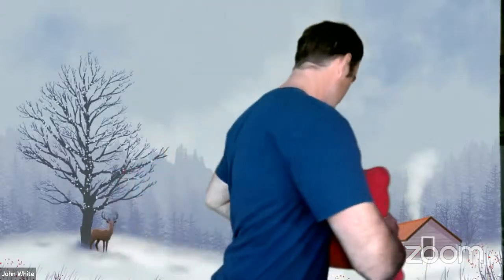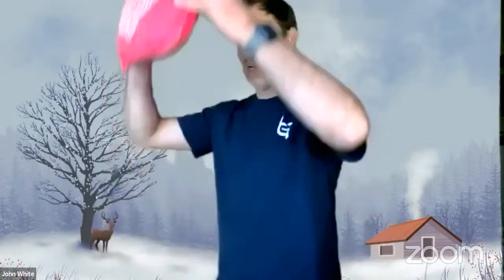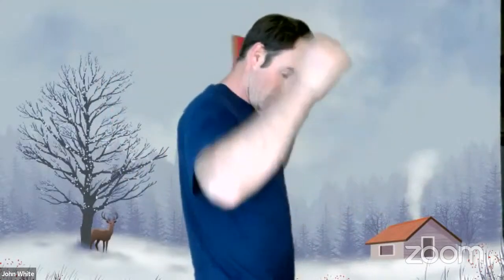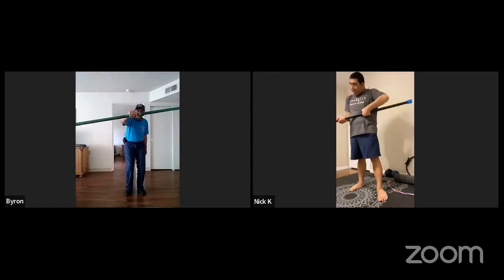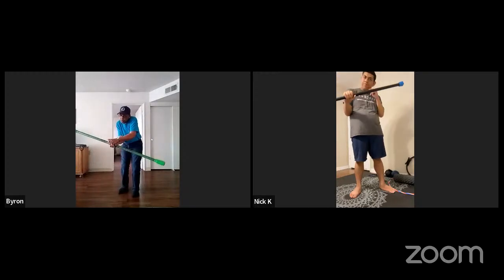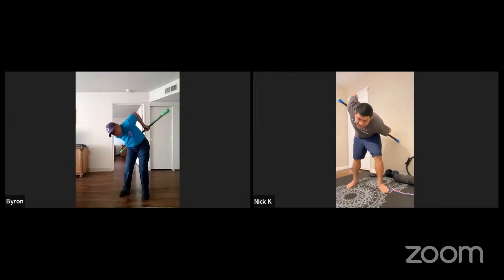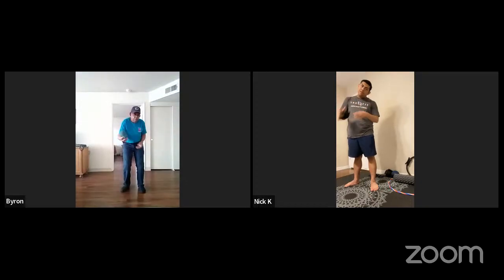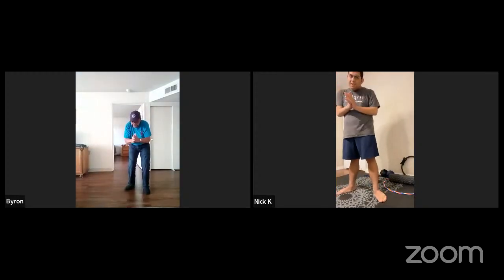Bryon's Flow Breakdown Fitness Friday